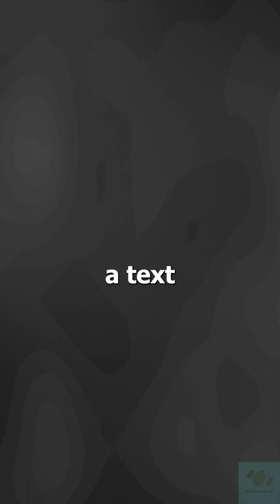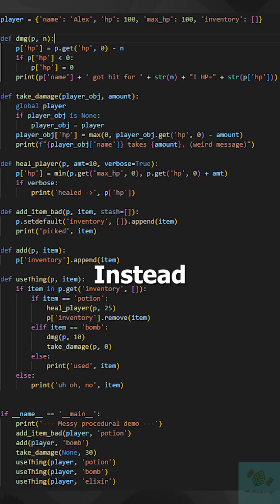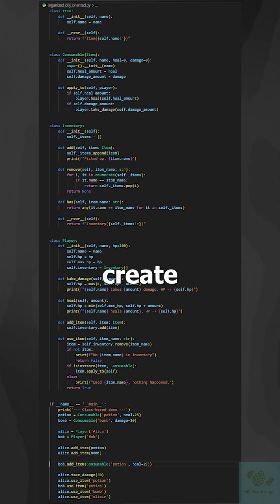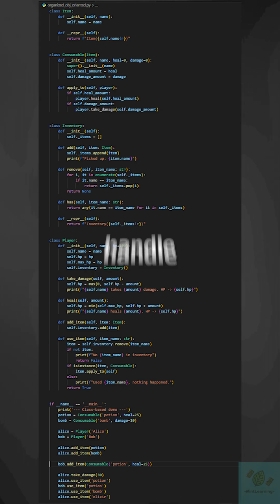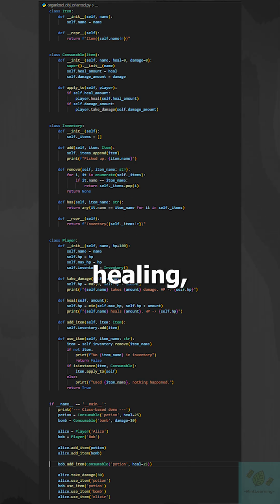You NEED to use Object Oriented Programing coding python objectoriented education #67